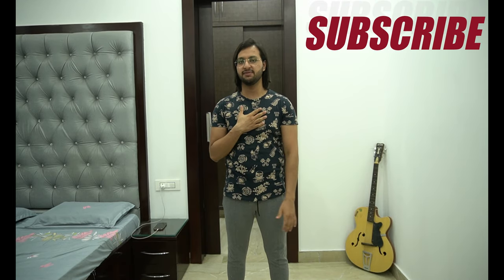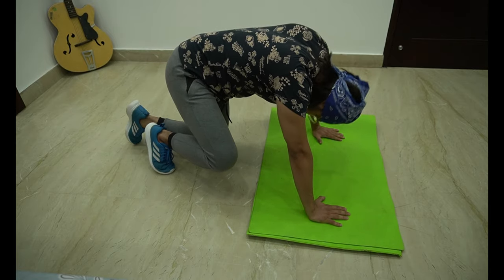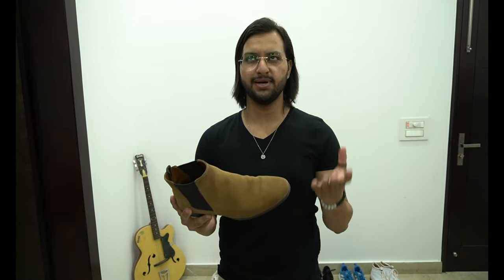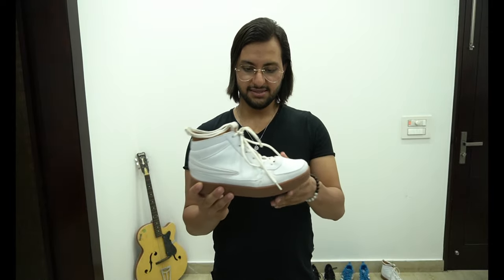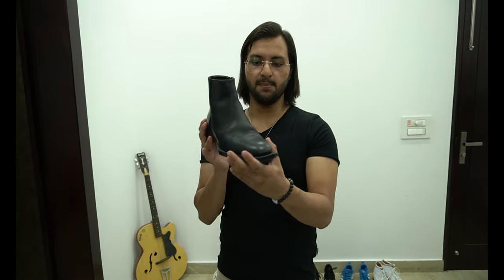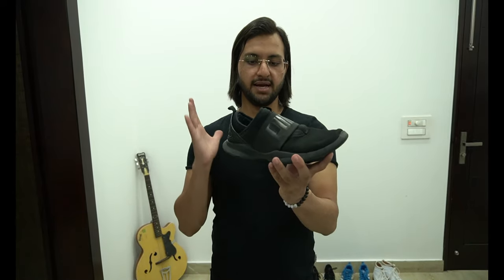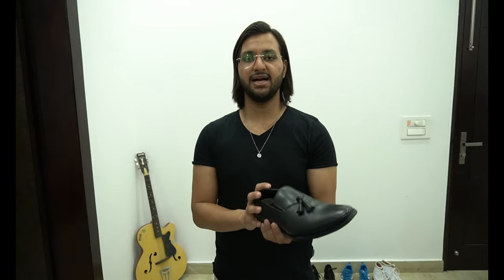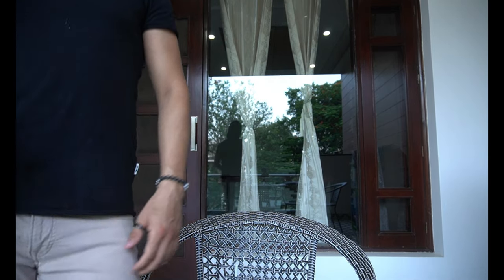My shoe collection | Men's Shoes | Vlog | Daily vlog | 2021 | Shubham Sanduja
Nowadays, shoes plays vital role in escalating our personality. Even many women also checks the guy shoes when they meet for the first time. That's why In today video, i have shown my personal men shoe collection. I hope you are going to enjoy the video.

Links :
Amazon.in :
Puma Men's Jedi Slip on Idp Sneakers
Puma Men's St Comfort Idp Sneakers

My Brother's Wedding Part-1 = First Time Vloging In Public | Celebrating My School's Friend Birthday Part-1 | Daily Vlog =

My Gear Links :
Amazon.in
camera Sony Alpha 6100
Mike Boya BY- MM1
My big tripod
Memory Card Sony 64gb

Amazon.com
My big tripod
Memory Card